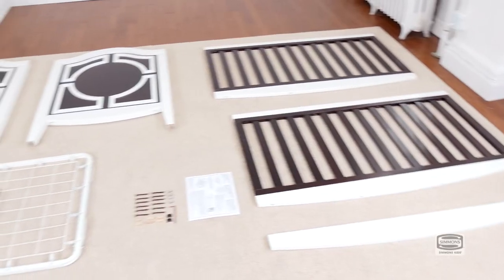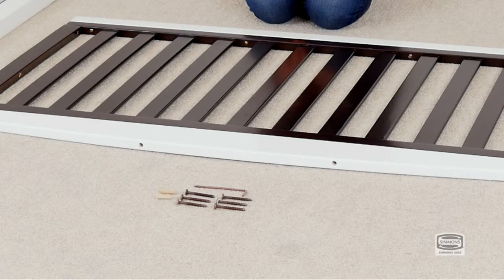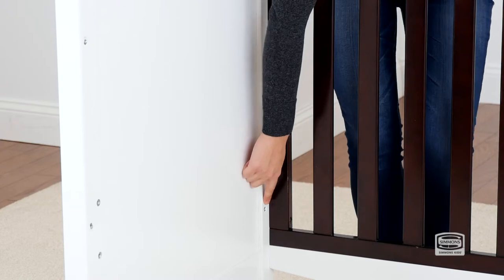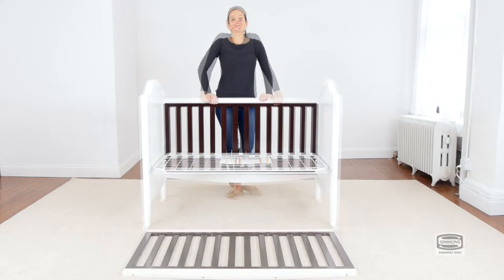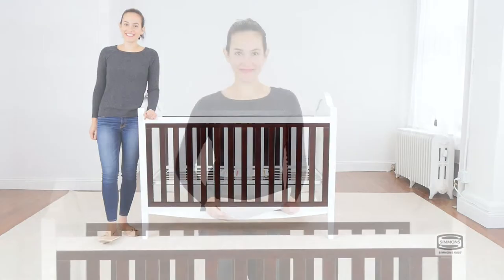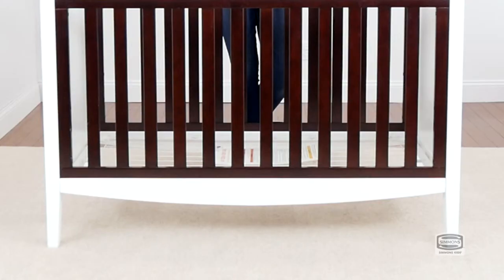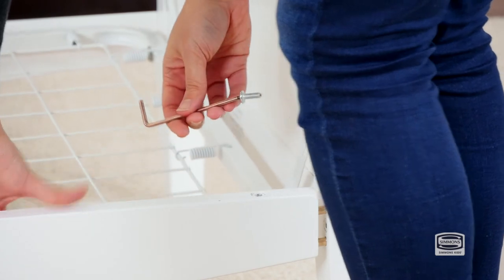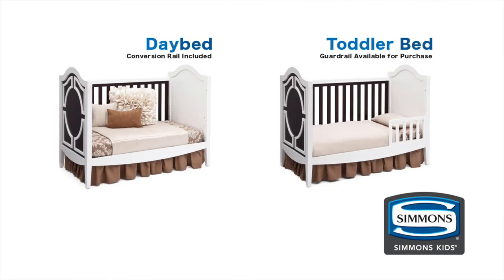Simmons Kids® Hollywood 3-in-1 Crib Assembly Video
The Simmons Kids® Hollywood 3-in-1 Crib Assembly Video works for the styles 318060.

Here at Simmons Kids®, we are continually working to improve our assembly instruction booklets. The pictures and steps in your booklet may be slightly different than those in this video.